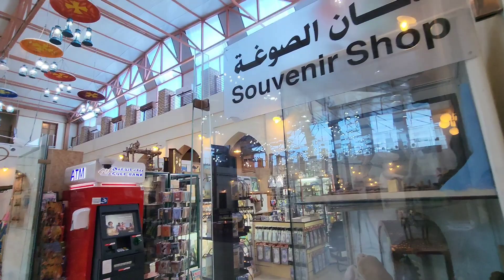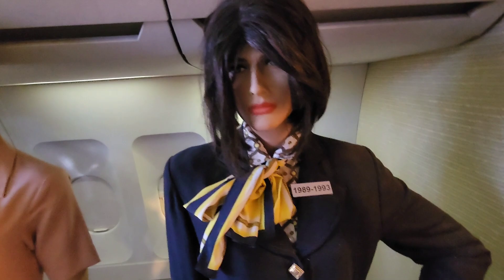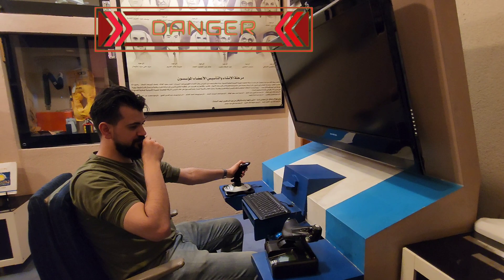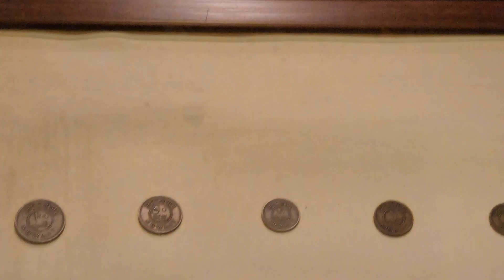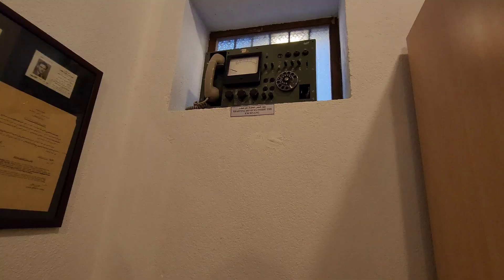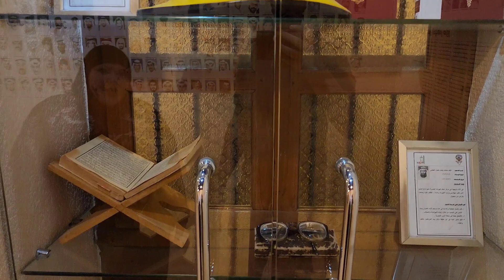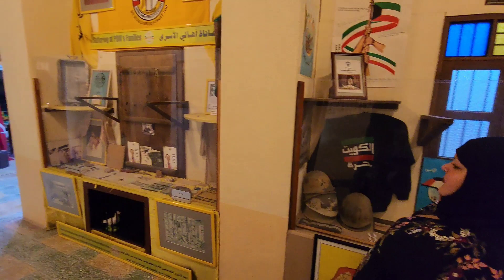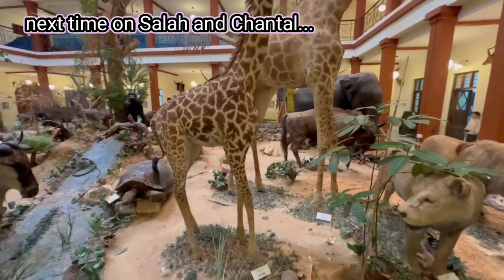COUPLE VLOG AT BAIT AL OTHMAN MUSEUM IN KUWAIT PT 1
*To watch this video in 4K where 4K is available, go to the settings gear at the top right corner of the video while it is playing. Choose "Quality" and then "Advanced." Choose 2160p or 4K.

Don't forget to turn on all notifications for all channels so you never miss a thing!